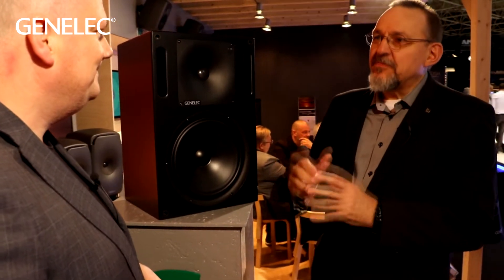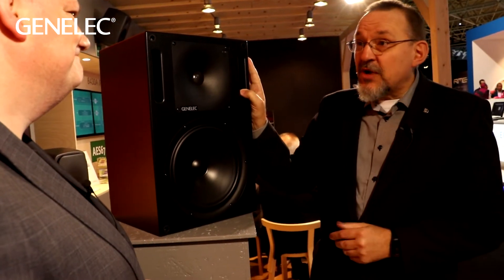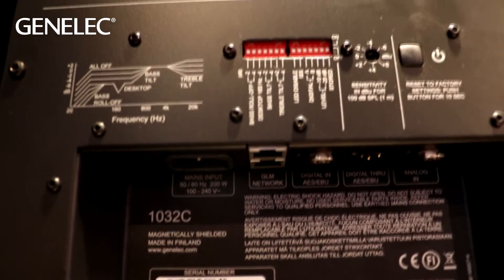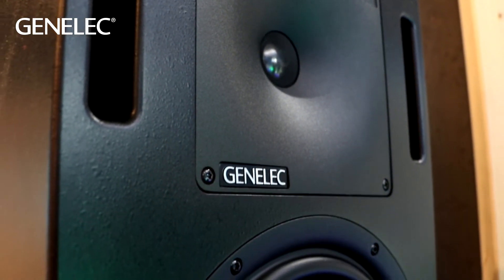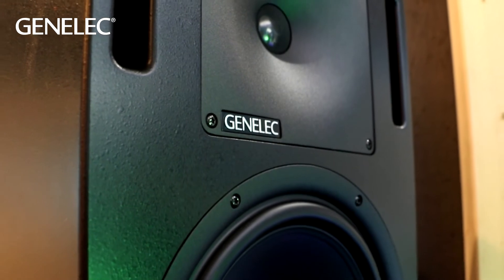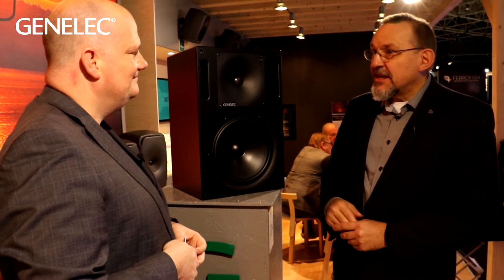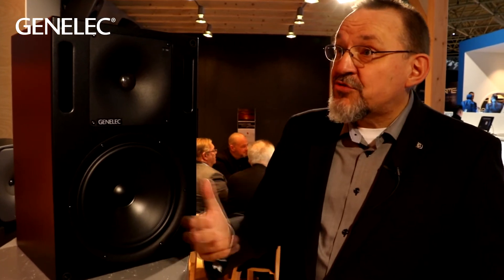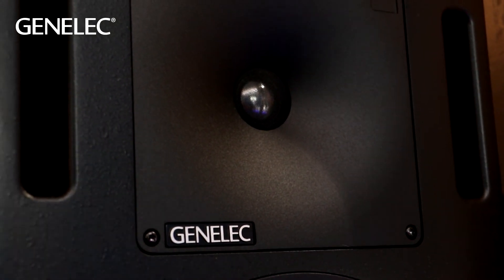IBC Show 2017 | 1032C SAM Studio Monitor | Interview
We upgraded one of the world’s most popular two-way nearfield monitors with the cutting edge features and flexibility of Smart Active Monitoring (SAM™). Learn all about the 1032C on our IBC booth 8.D61